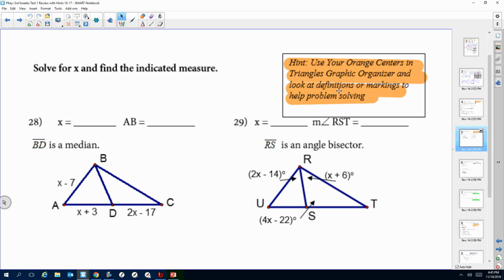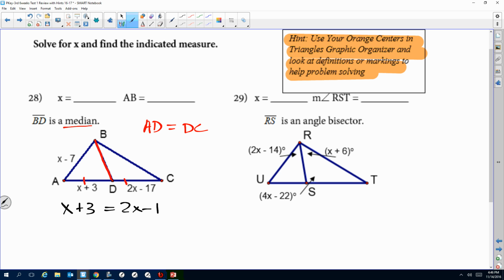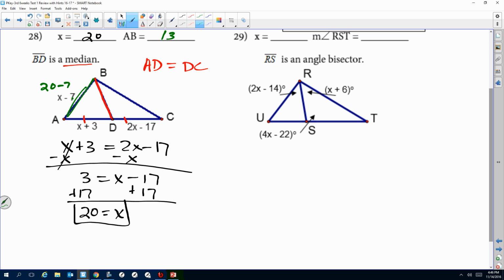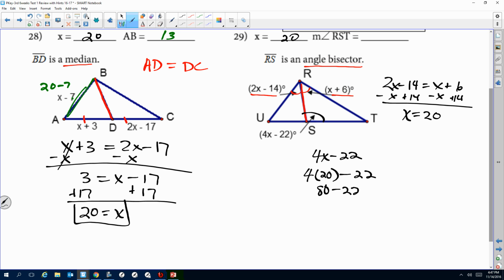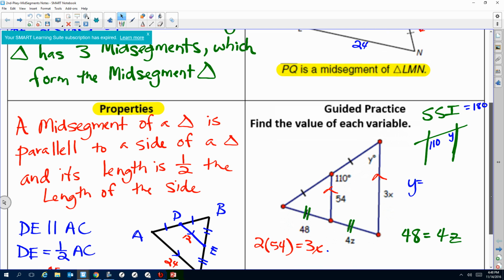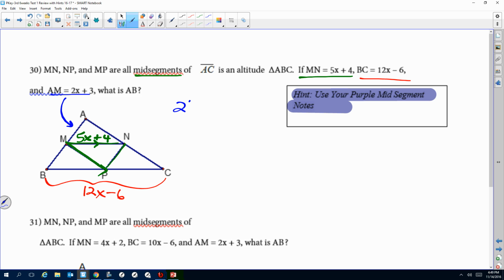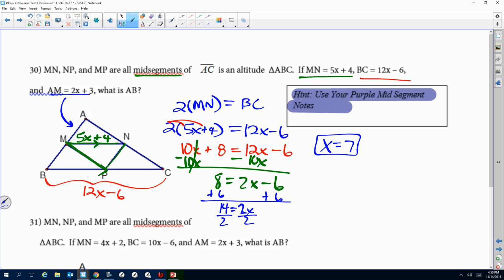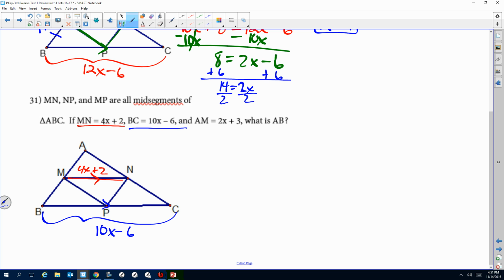3rd Six Week Review Test 1 #28-31